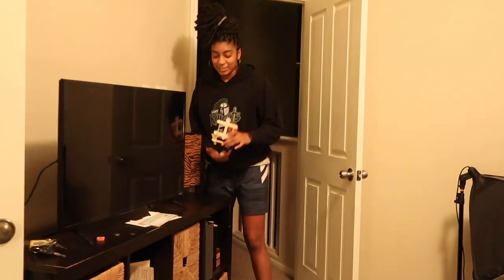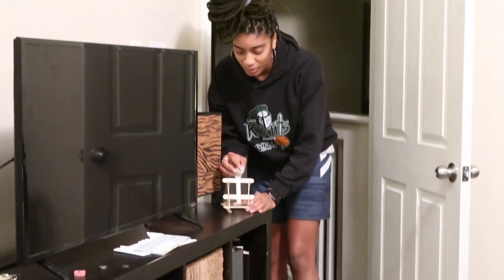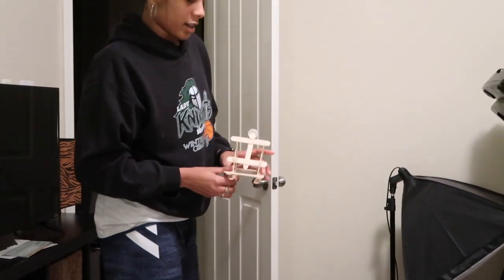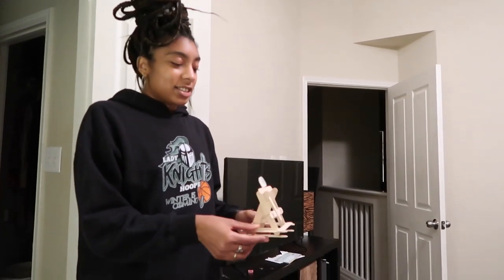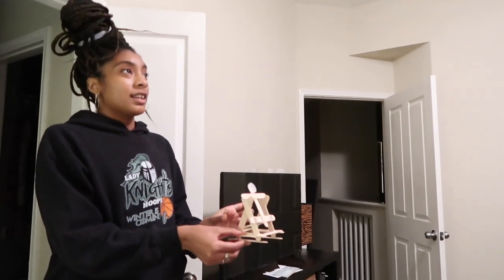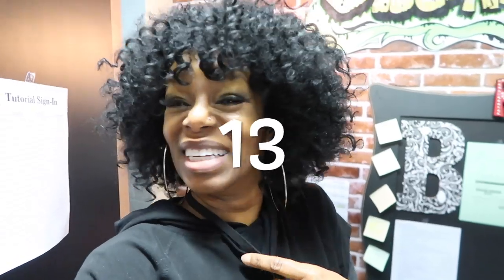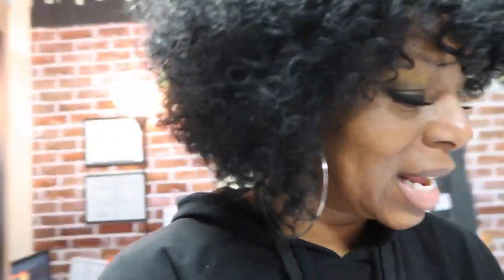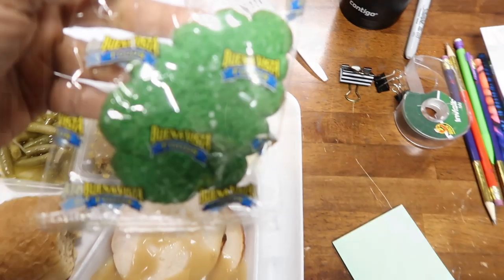DON'T COME FOR ME with pure NONSENSE | I'M NOT FAKE | VLOGMAS DAY 13 | VLOGMAS 2019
What's up Bazzle Babes, I know I know I shouldn't listen to everyone, but some things just rub me the wrong way.  It's like I share whatever I feel like sharing and I'm damned if I do and I am damned if I don't.  So now I should be fake.   Goodnight Blue Cheese.

Just UNSUBSCRIBE!  PERIODT